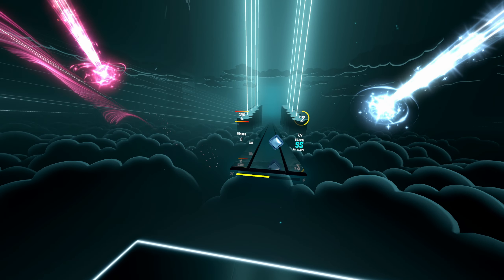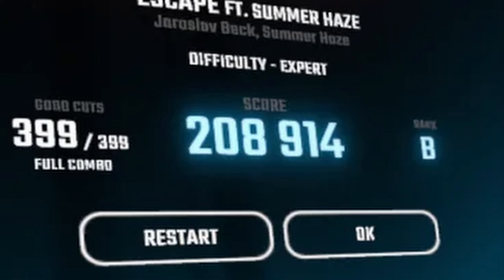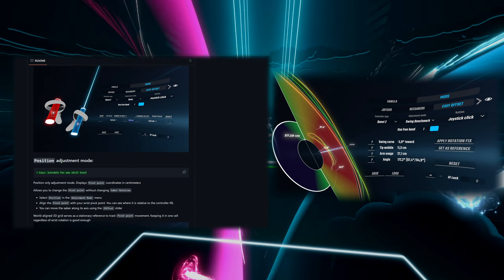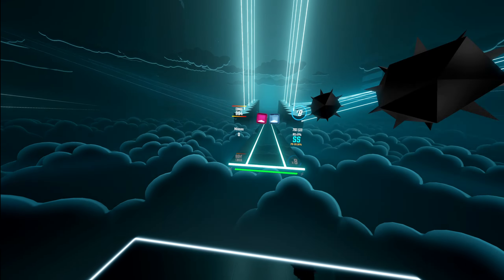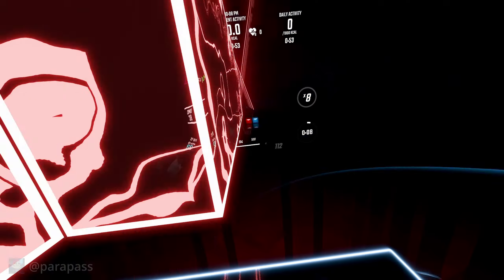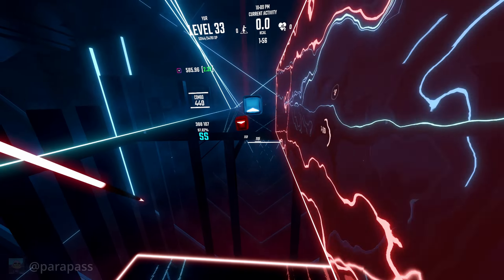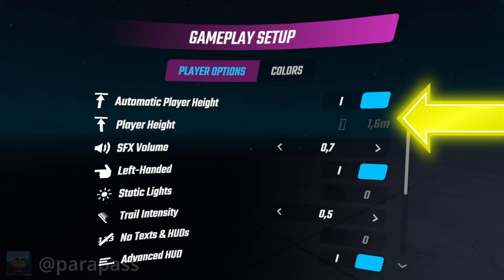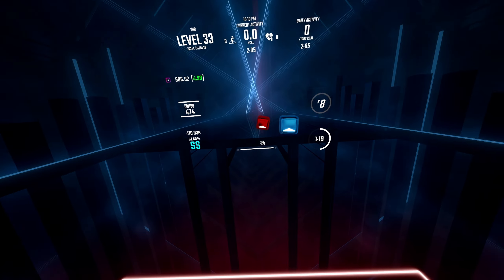Tips and Tricks to INSTANTLY Improve at Beat Saber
Here is some basic tips and tricks to instantly improve at Beat Saber.
thx to @Parapass for some gameplay footage in second half. (i'm sniping you on bus stop eventually)